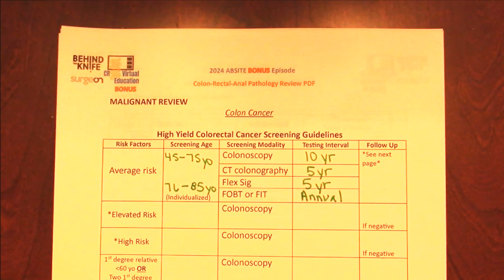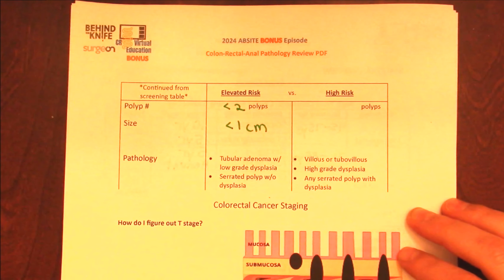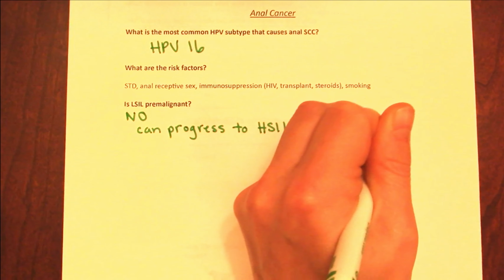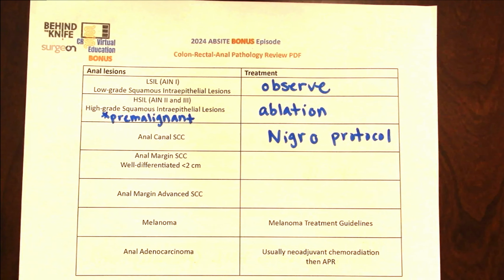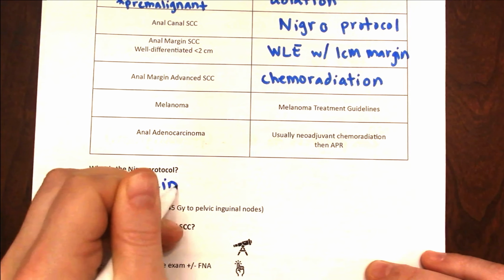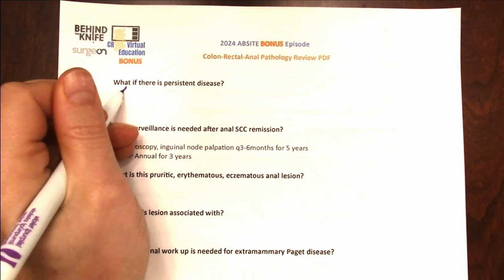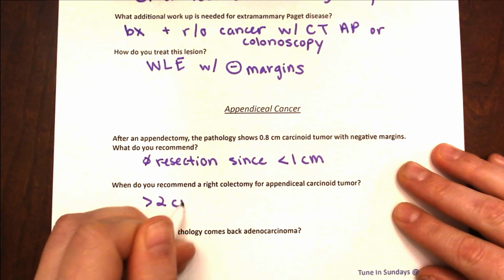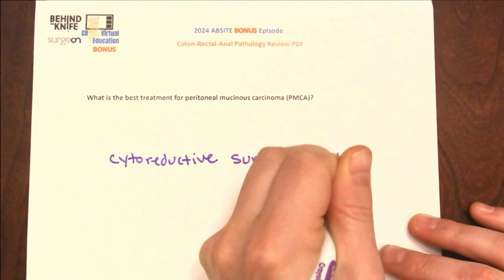ABSITE Review - Malignant Colorectal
Check out our 2024 Colorectal Virtual Education Series ABSITE Bonus Episode on Colon, Rectal, and Anal Pathology geared toward helping you ace these questions on the exam.

This is an active learning review, so printout the review pdf attached to the video. Listen to our Q&A during the video while you fill out the review pdf along with us. After the video, test your learning by re-printing the review pdf and try to fill it out from memory. Cross check your answers with your completed review pdf. That way you can easily identify content you don’t know and make your studying more efficient. If you really want to challenge yourself, then print out the blank pdf review with less text prompts. Happy ABSITE studying!